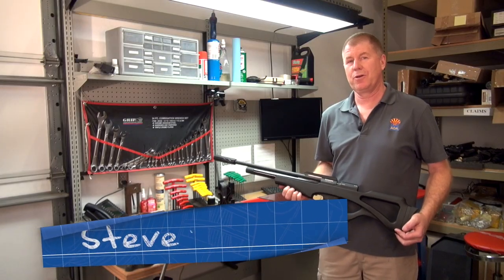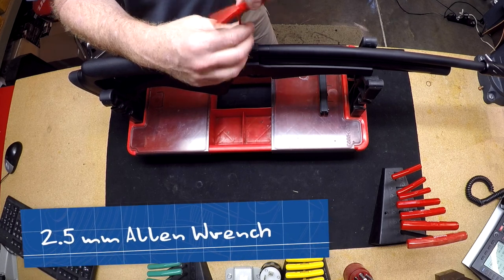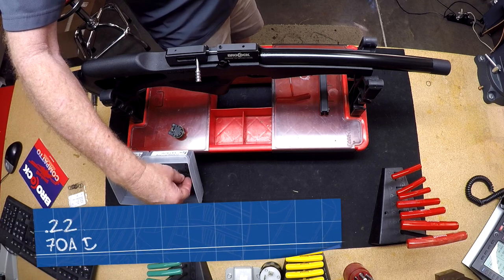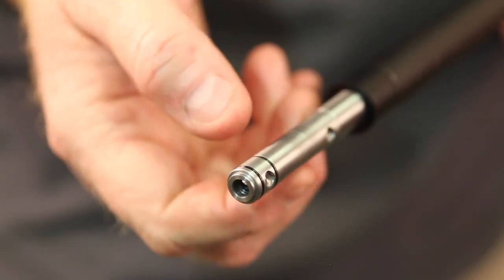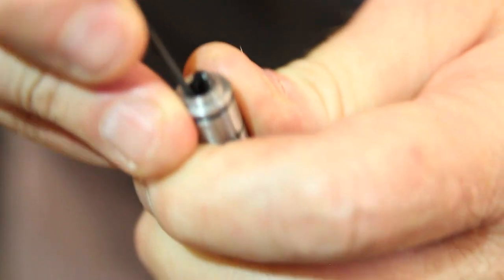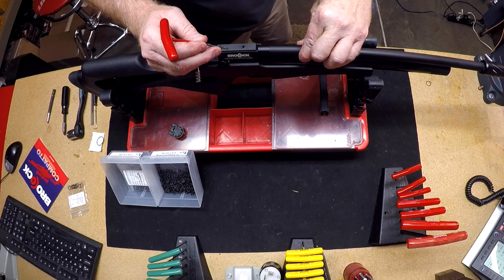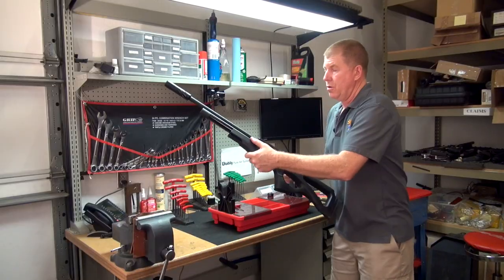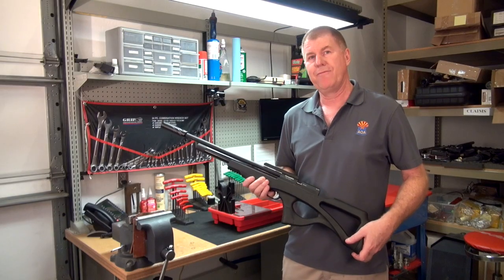Brocock Compatto Breech Seal Replacement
In this video of our AOA Airgun Repair Series, we show you how to replace the barrel seal o-ring on the Brocock Compatto semi-bullpup rifle.